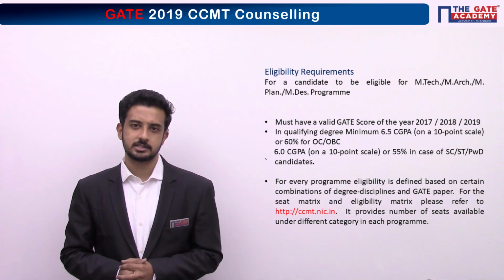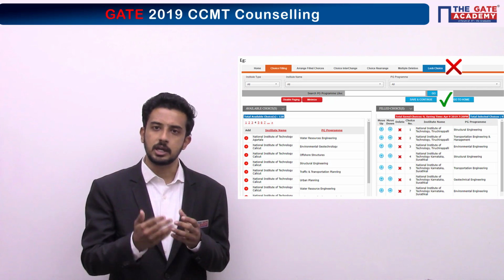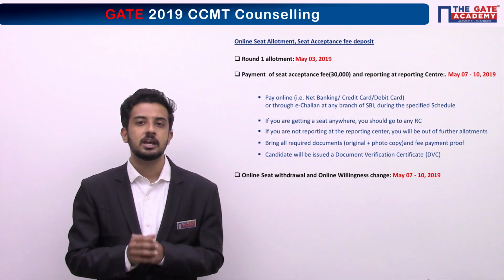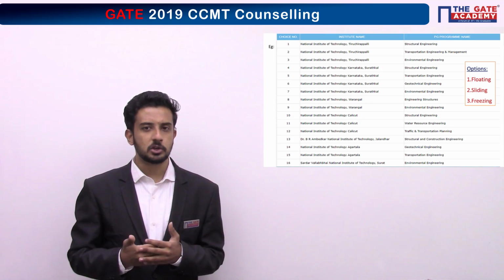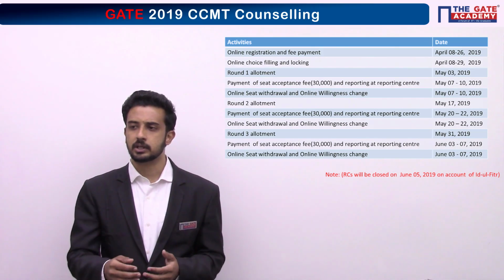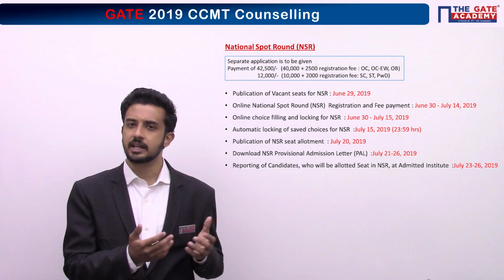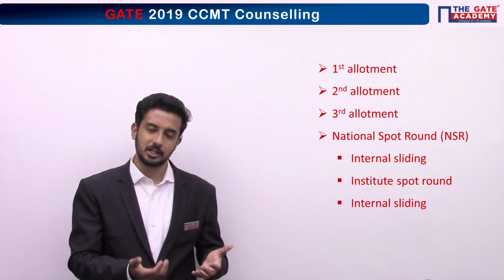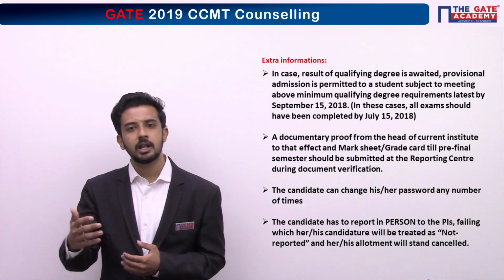GATE-2019 | CCMT Counselling - THE GATE ACADEMY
CCMT-2019 Notification is out!.
Watch this video to understand how to fill up the CCMT form and the importance of the process.

Do not Forget to watch the videos of below-mentioned subjects :
1. GATE Preparation Lectures - ME
2. GATE Preparation Questions - ME
3. GATE Preparation Lectures - CE
4. GATE Preparation Questions - CE
5. GATE Preparation Lectures - ECE
6. GATE Preparation Questions - ECE
7. GATE Preparation Lectures - IN
8. GATE Preparation Questions - IN
9. GATE Preparation Lectures - EE
10. GATE Preparation Questions - EE
11. GATE Preparation Lectures - CS&IT